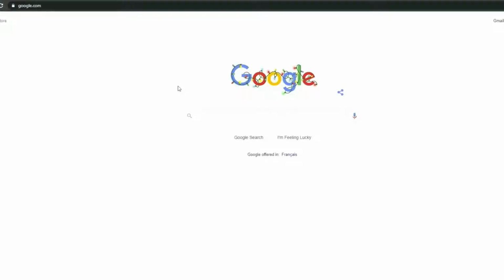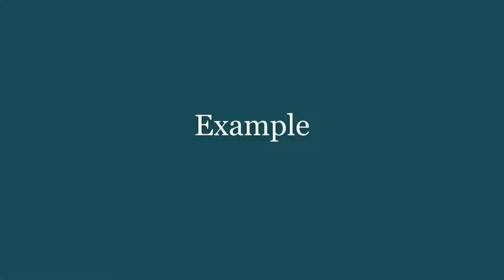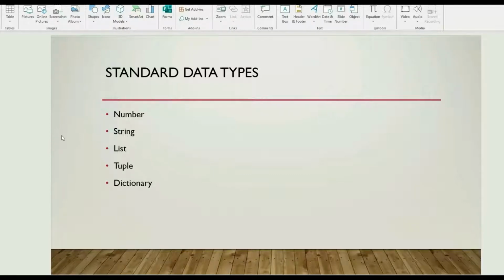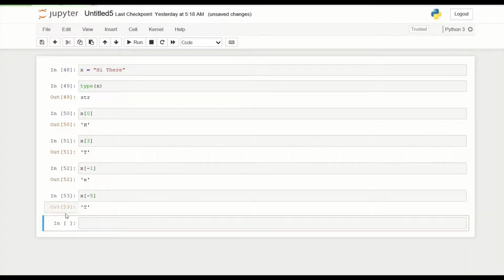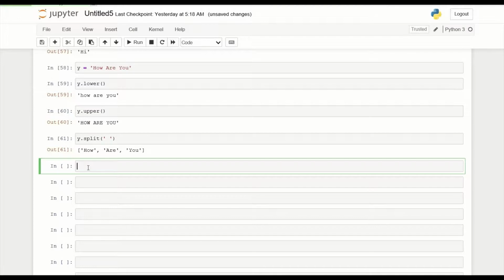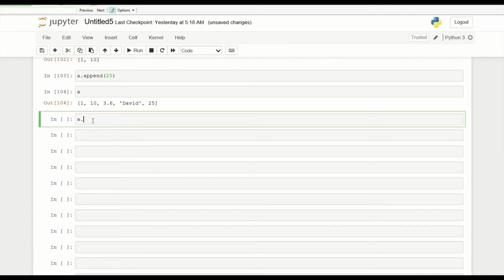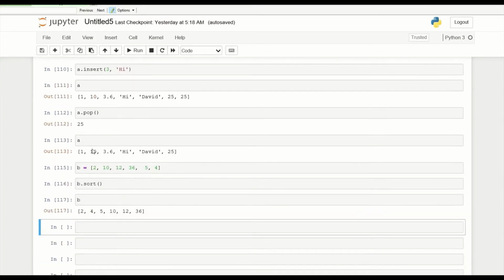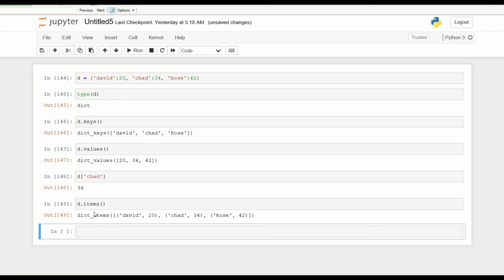Introduction to Python programming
In this video, I am talking about different data types in Python.